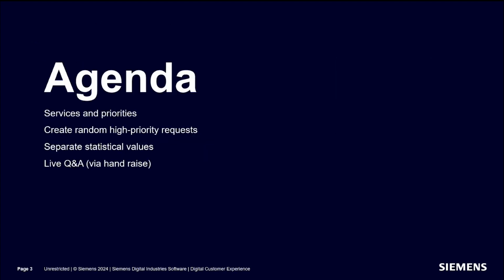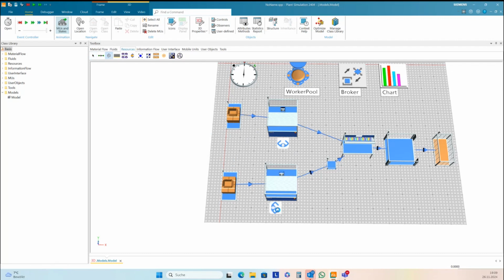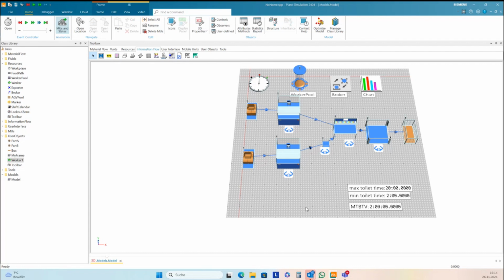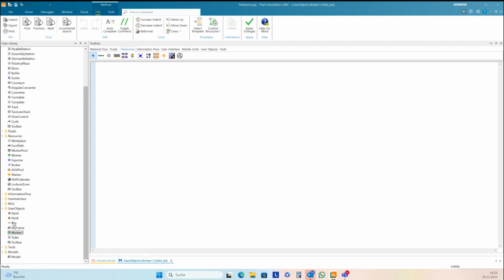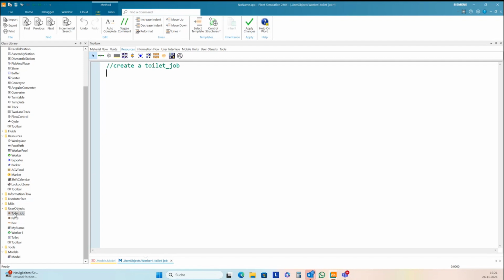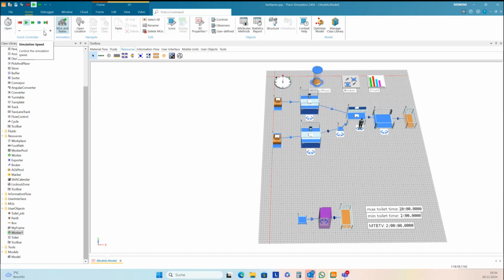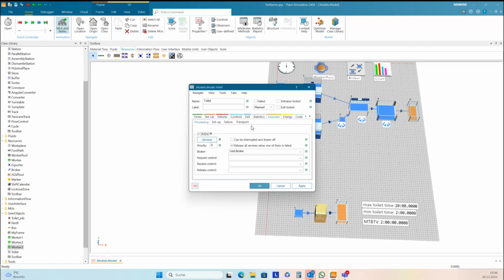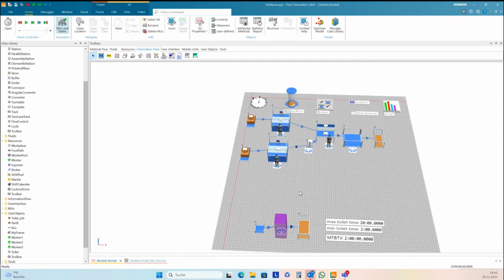Tecnomatix Plant Simulation Tutorial: Random worker behavior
For follow-up questions, please post in the Siemens Software Community forums

This session offers a demo of random worker behavior.

Tutorial steps include:
0:00 intro
1:28 services and priorities
12:14 create random high-priority requests
38:13 Separate statistical values